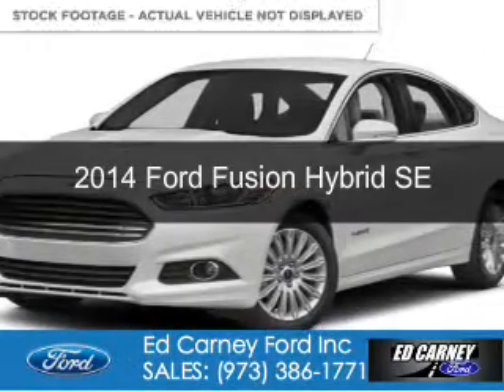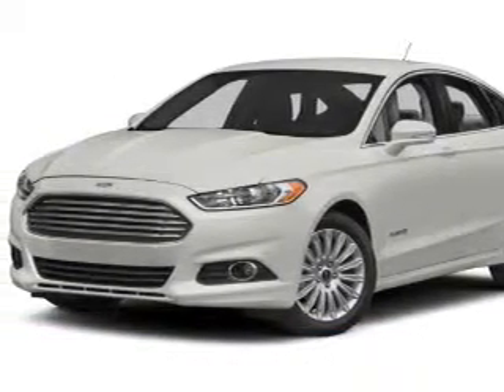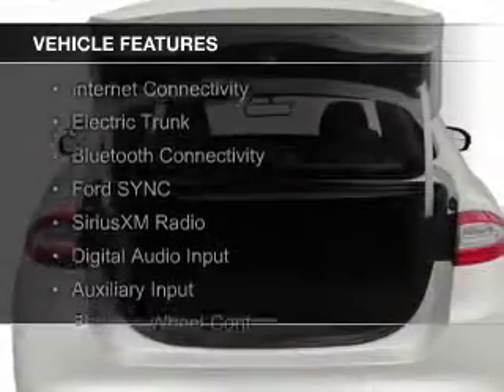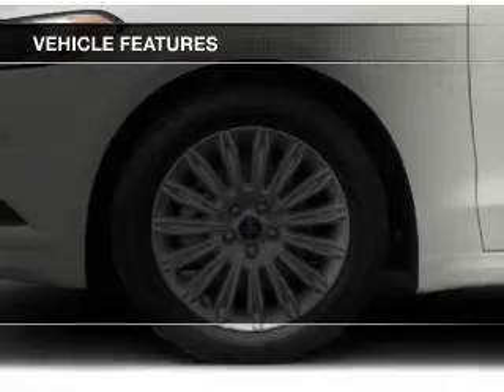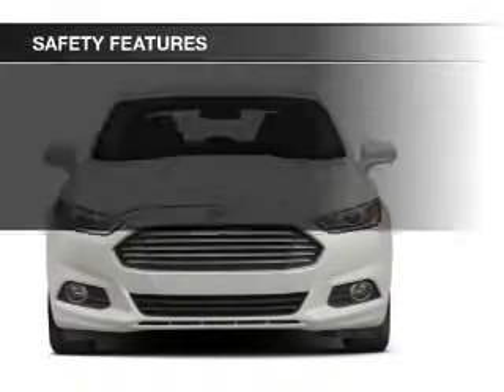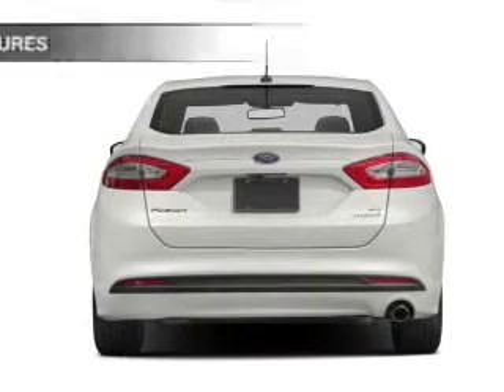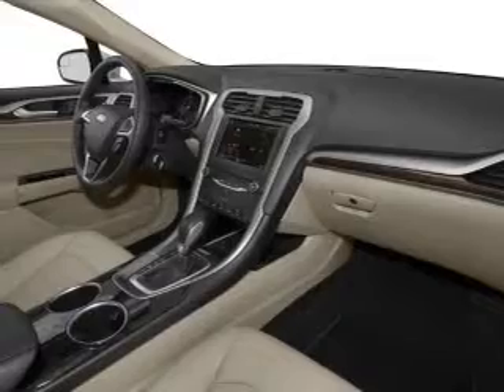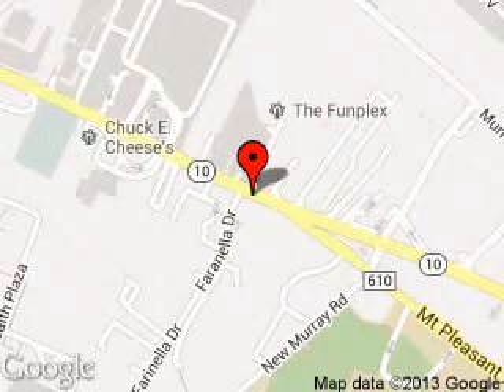2014 Ford Fusion Hybrid - East Hanover NJ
Phone:
Year: 2014
Make: Ford
Model: Fusion Hybrid
Trim: SE
Engine: 2.0 liter inline 4 cylinder 16 valve
Transmission: Automatic CVT
Color: White Platinum Tri-Coat Metallic
Mileage: 10696
Address:
189 State Route 10